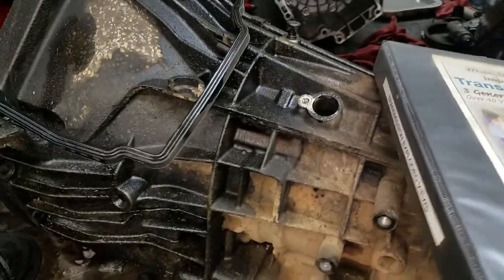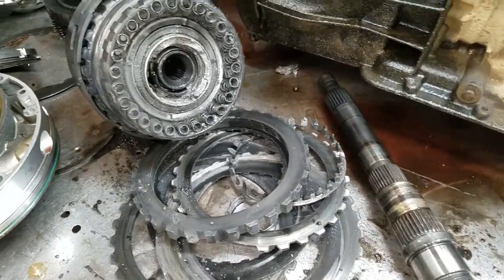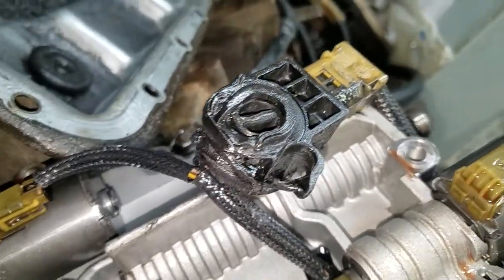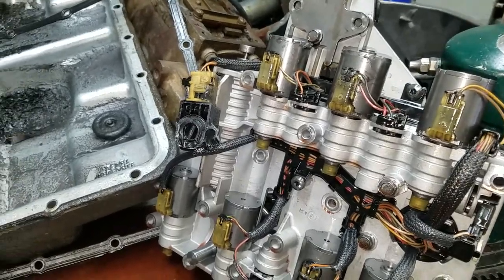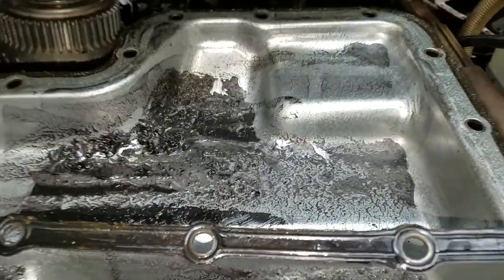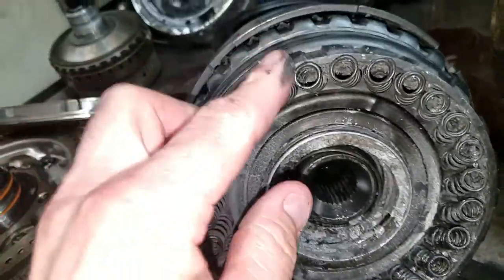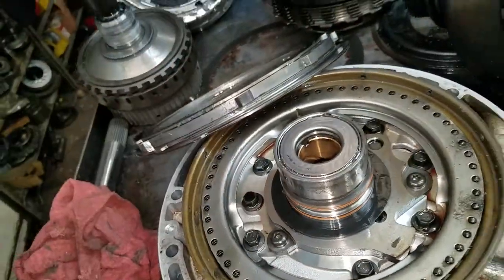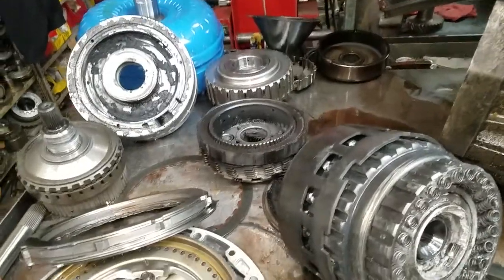Ford Torqueshift Transmission Failure Meenan Transmissions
This is a video that was taken of a transmission that had failed in an Ford F-550 with a 6.0 L diesel engine and a 5r110 transmission. This transmission failure was one of the worst we have witnessed. It is always more economical when an operational concern is present to pull over and investigate before doing more extensive damage. This transmission attained temperatures high enough to melt internal plastic components. This transmission failure is  an example of why it is difficult to price out a rebuild before disassemble and Internal parts inspect.
We can ne reached at 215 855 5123 or on line at MEENANTRANSMISSIONS.com